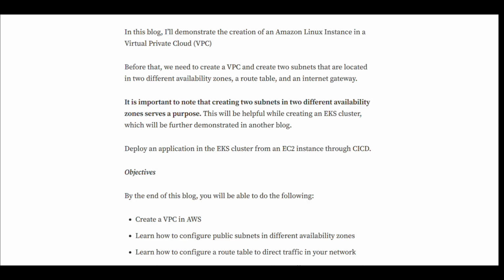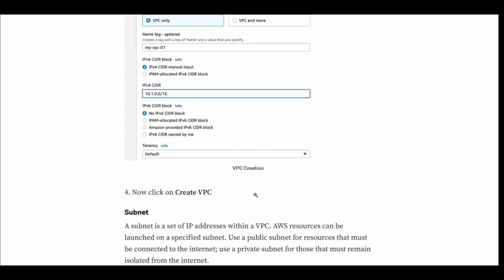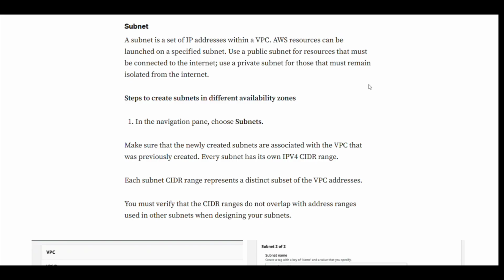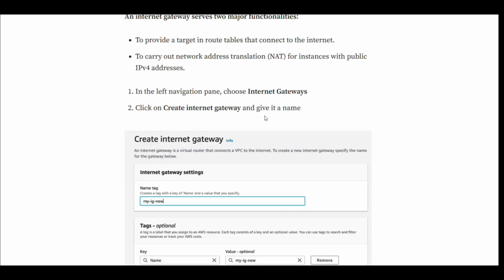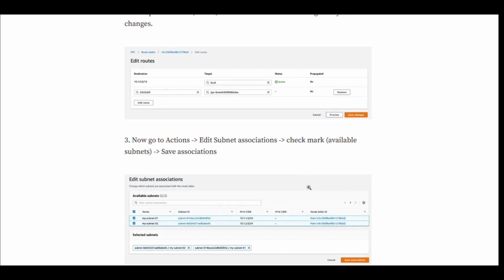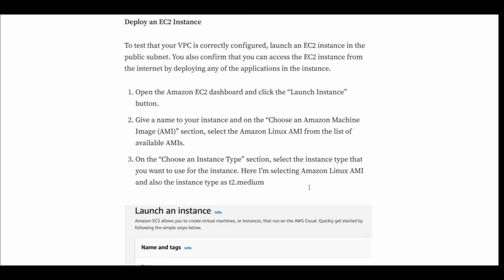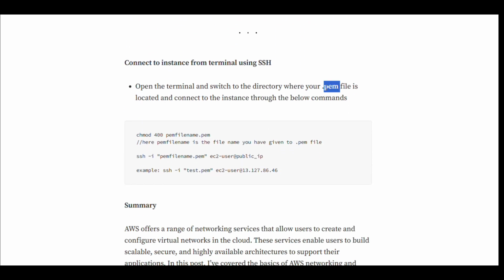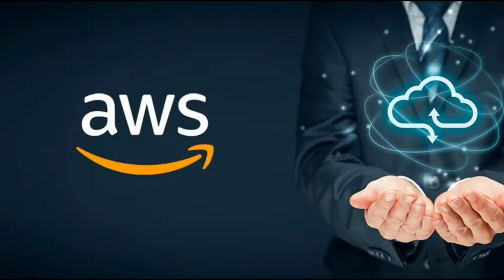AWS Basics Explained | VPC, Subnets & EC2 | DevOps